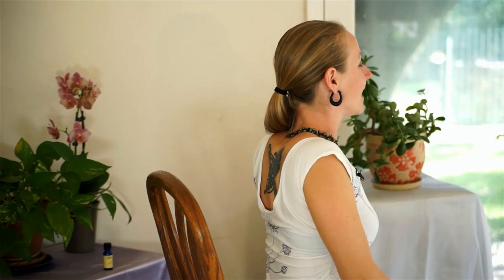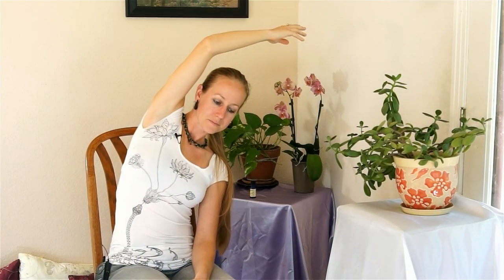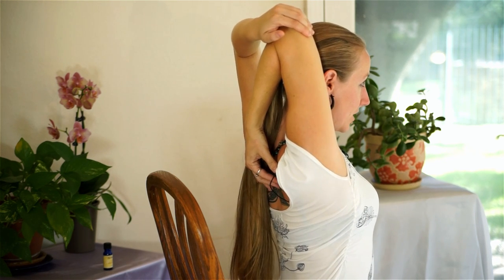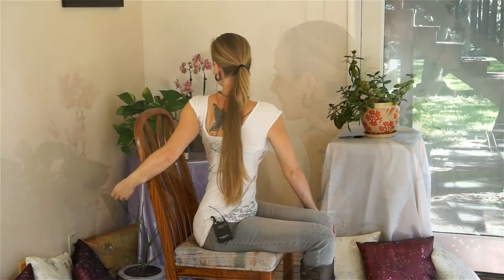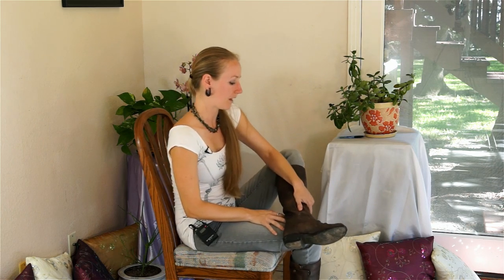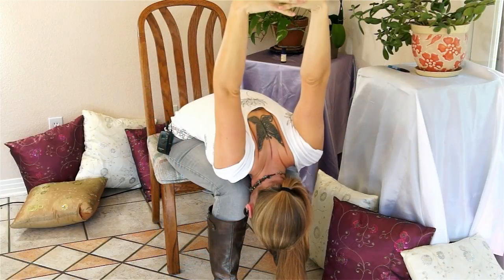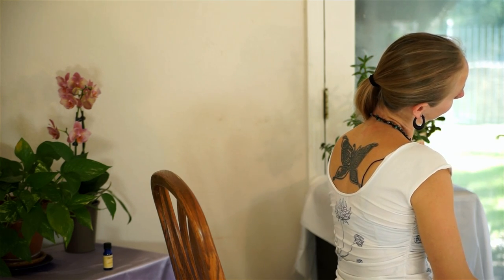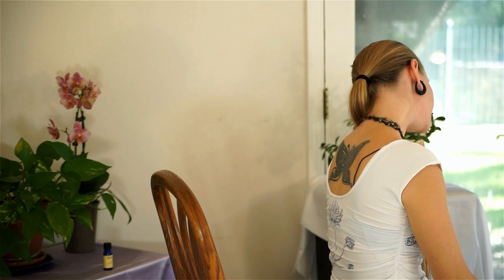Easy Stretches For Back Pain & Neck & Shoulder Pain Relief Exercises, Stretching at home or office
In this video Meera discusses posture and shows you follow along stretches that can be on done to eliminate back pack, neck pain or shoulder pain while sitting at a desk or in a chair. These stretches are particularly good for low back pain including sciatica.

Meera Hoffman is a licensed Massage Therapists practicing in Austin, Texas.

How To Stretch for Beginners, Safe Stretches for Full Body Yoga, Back & Leg Pain Relief, Sciatica

Song: Shape The Earth
Album: Spa Dreams